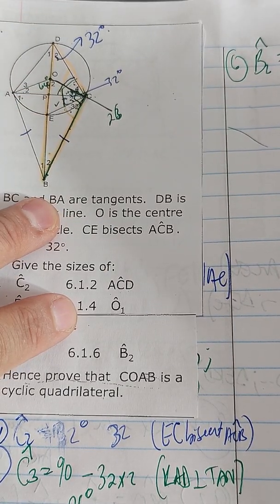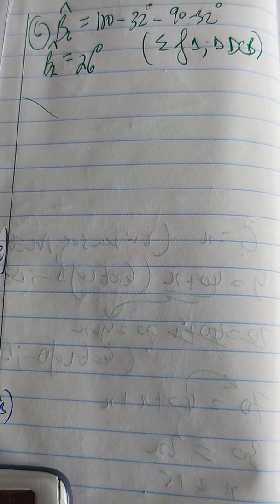Gr 11 Euclidean geometry WS12C even B